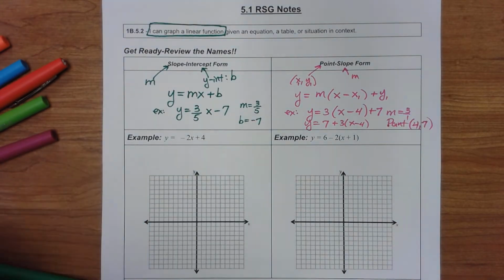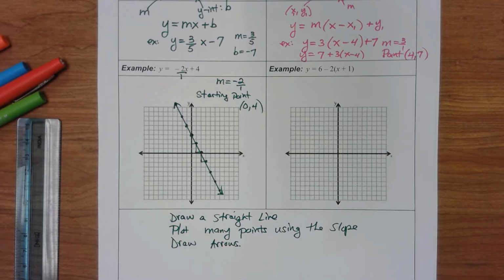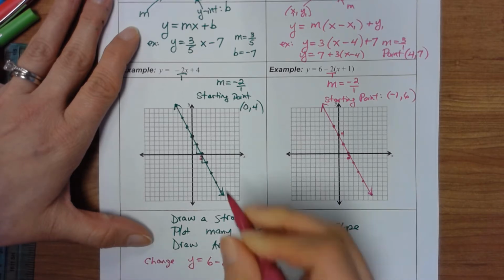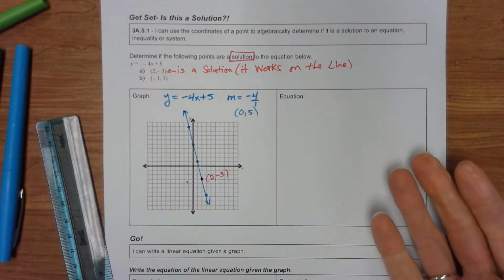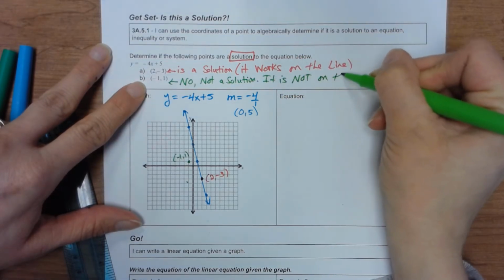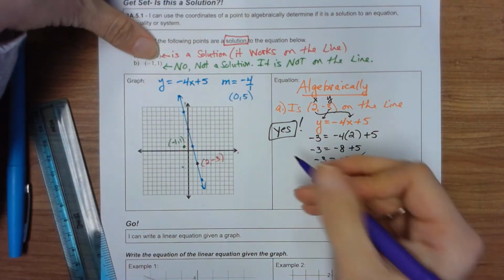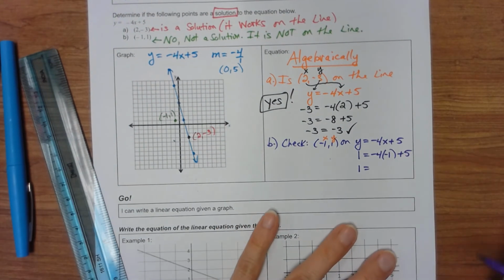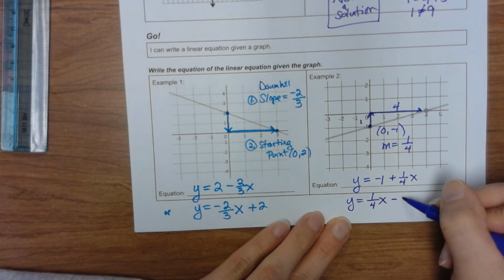Math 1 5.1 RSG Notes